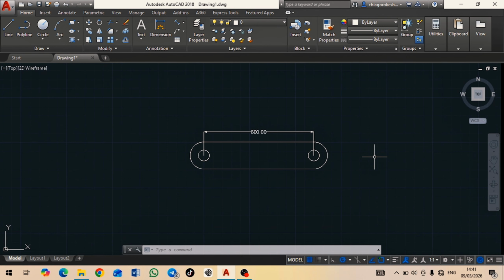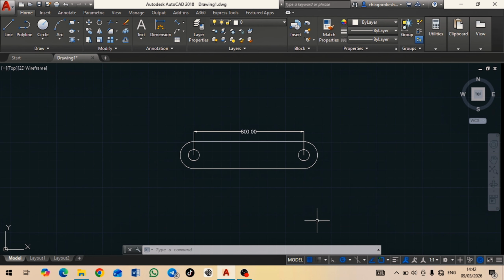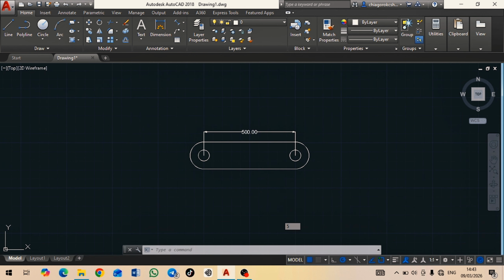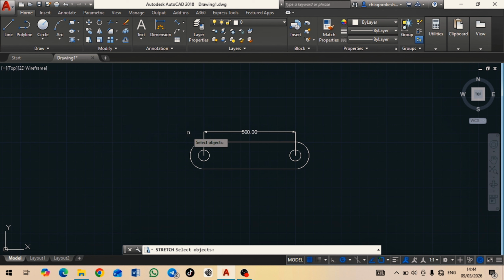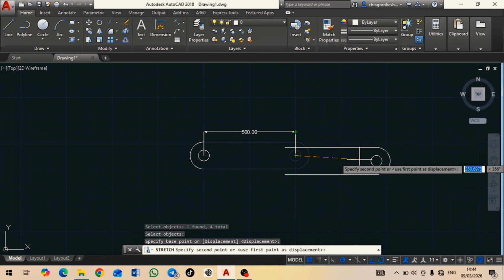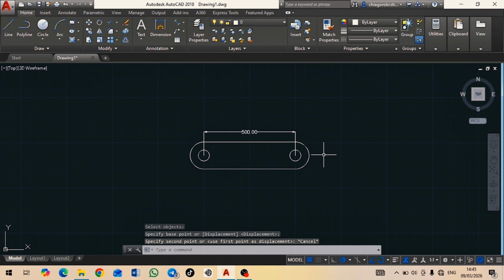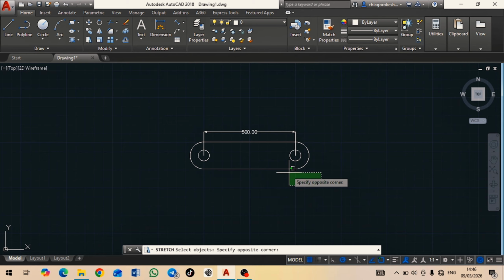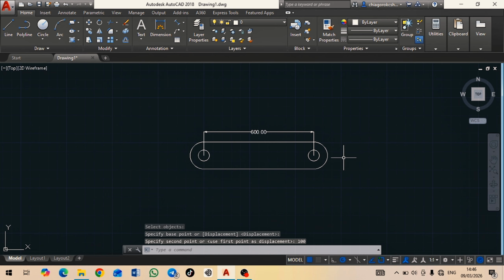Stop Redrawing Objects in AutoCAD | Stretch Command Tutorial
Learn how to stretch objects in AutoCAD step-by-step using the powerful Stretch command. This beginner-friendly tutorial will show you how to modify drawings quickly without redrawing objects.
If you are learning AutoCAD, the Stretch tool is one of the most important editing commands used in drafting, architecture, and engineering drawings.

This AutoCAD tutorial is perfect for students, beginners, engineers, and architects who want to improve their CAD skills.

Watch until the end to learn a simple trick that saves time when modifying drawings.